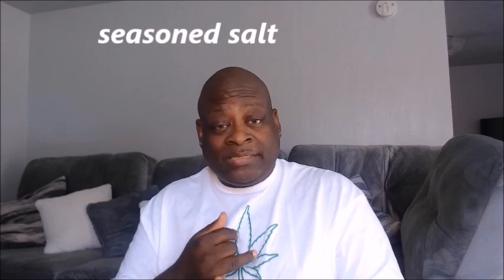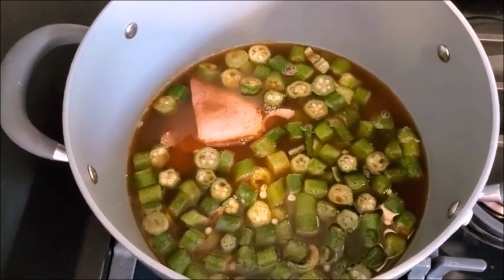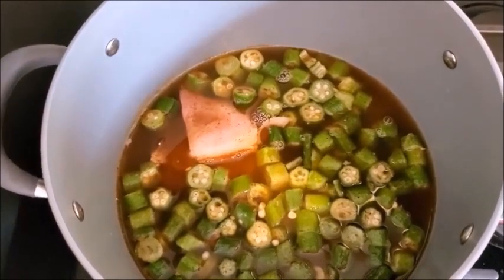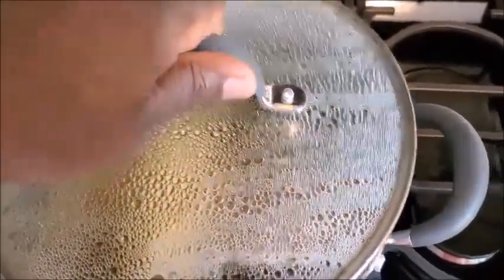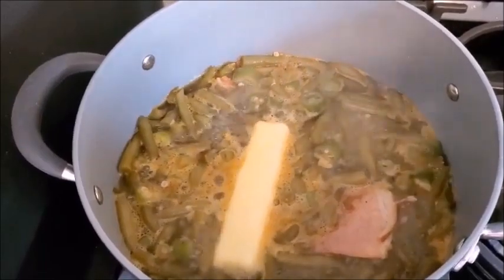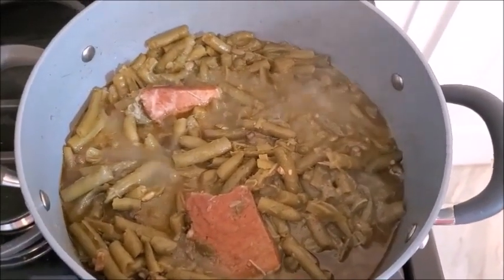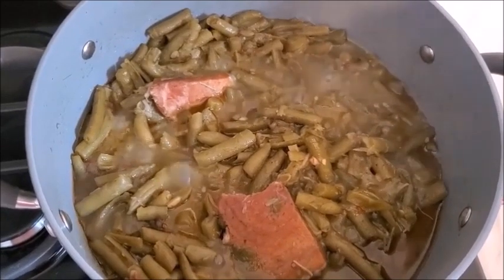SAVORY GREEN BEANS and OKRA